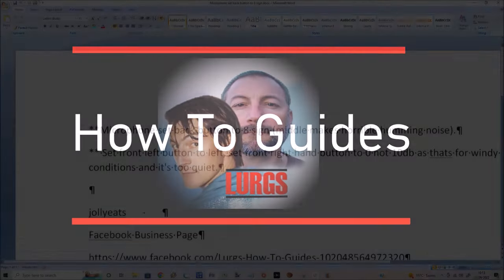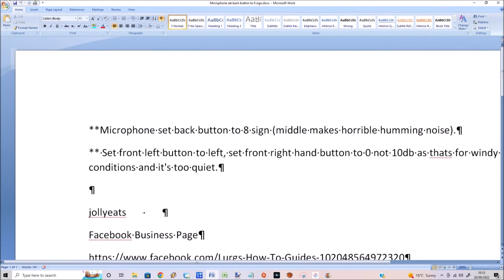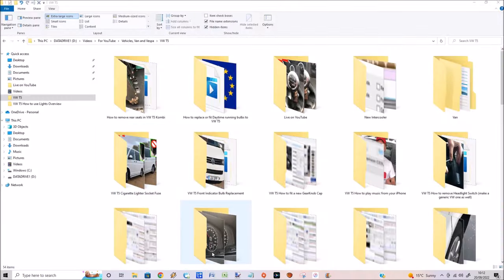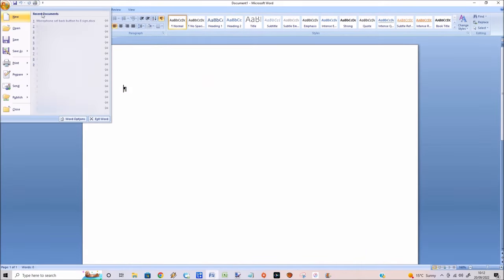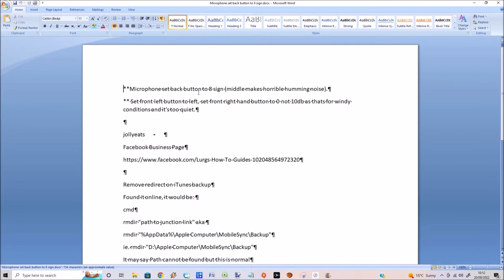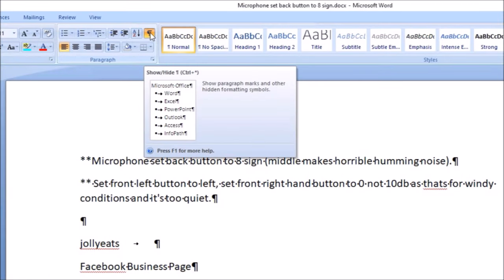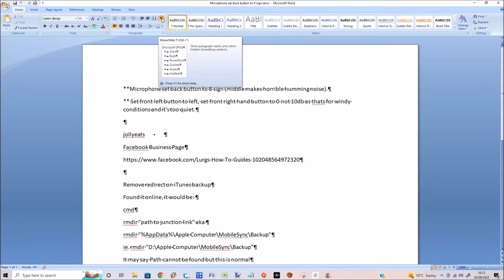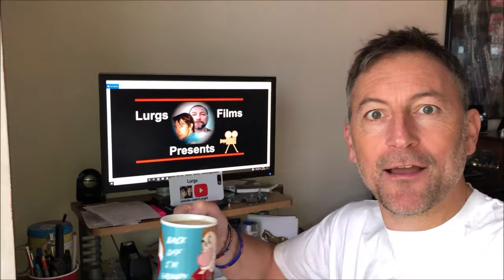Microsoft Word How to get rid of the Weird symbols in Word Documents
Microsoft Word I see dots and arrows in my Word document.
You may have accidentally switched on the hidden formatting symbols in MS Word but there's an easy way to fix this.
These Word paragraph symbols can be useful but not if you want to copy and paste some text into another App. I will show you how to remove paragraph symbols in Word,